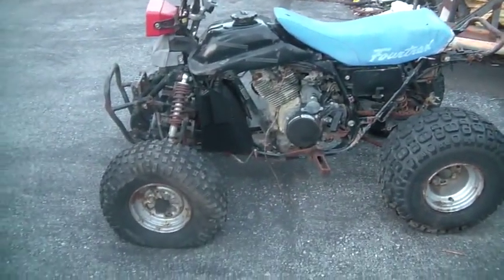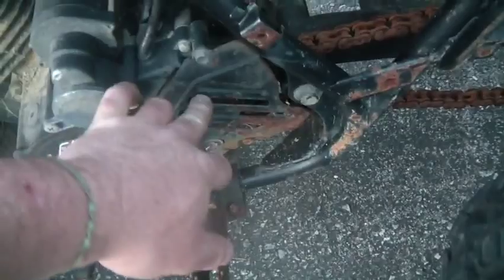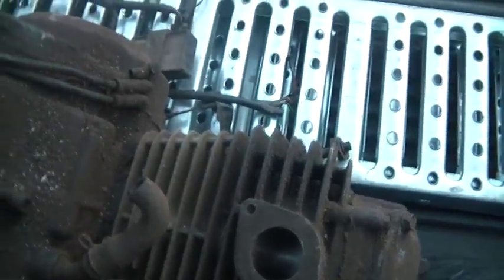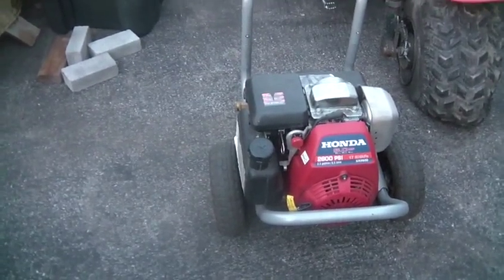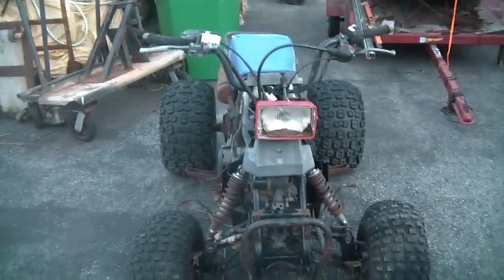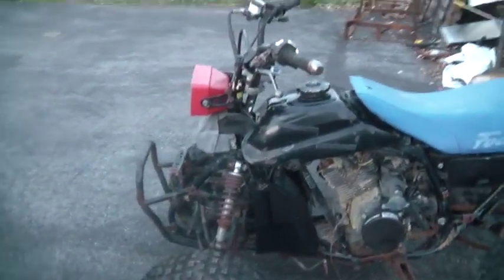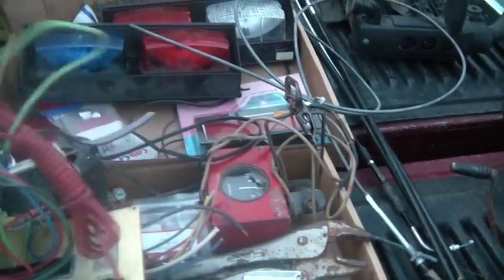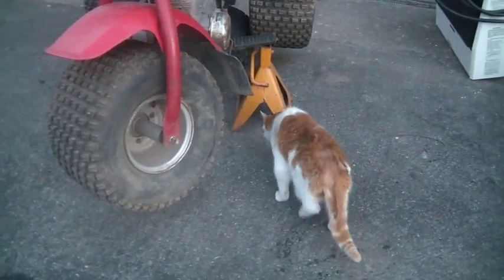5_2_15, Honda ATC70, 350X Motors, $150 1987 TRX200SX,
5_2_15, Honda ATC70, 350X Motors, 1987 TRX200SX, the ATC70 motor was from the car show, the 1987 Honda TRX200SX, and the Honda 350X motor, were from a connection, made at the show, the $150 TRX 200SX has some potential, not sure about the, $80 350X motor,